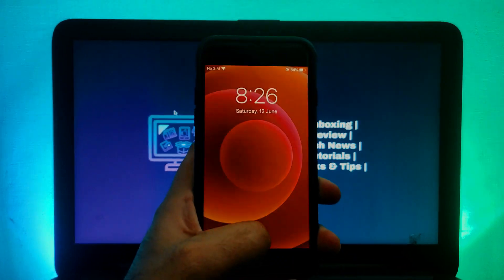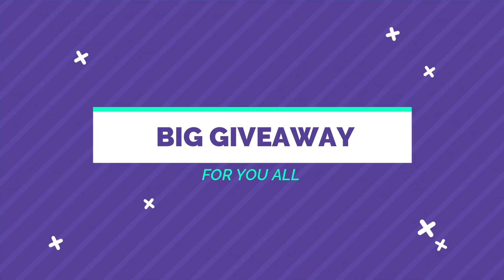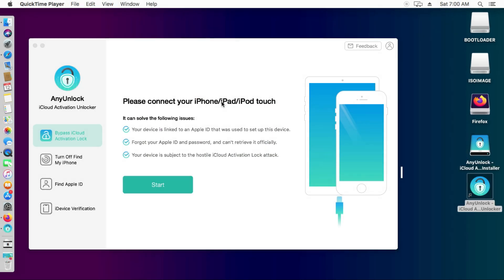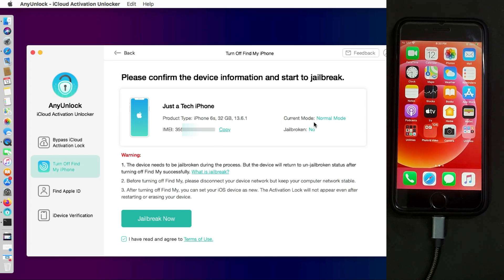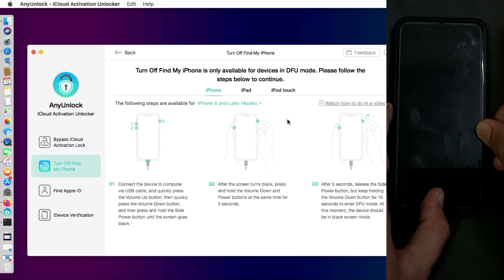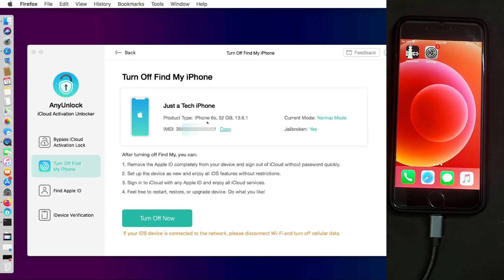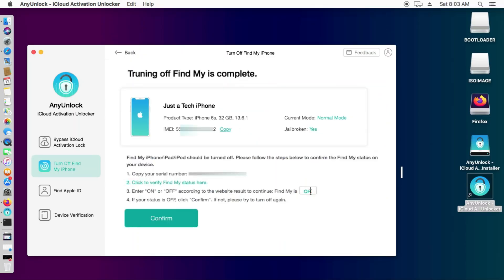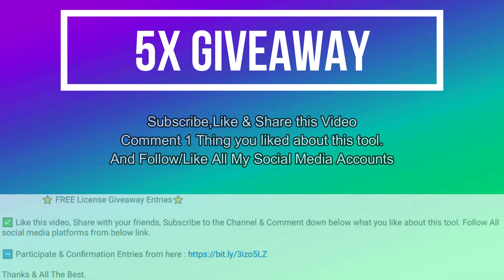Turn Off The Find My iPhone Without Password from iPhone & iPad iOS 14 & Permanently Unlock iPhone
( ⚠️ FMI OFF OPEN MENU OR PROXY METHOD IS NOW PATCHED BY APPLE AND NOT WORK IN 2022)

(Ad) Download iMobie AnyUnlock to quickly Turn Off the Find My iPhone & Remove Activation Lock

By Justatech
By iJustatech